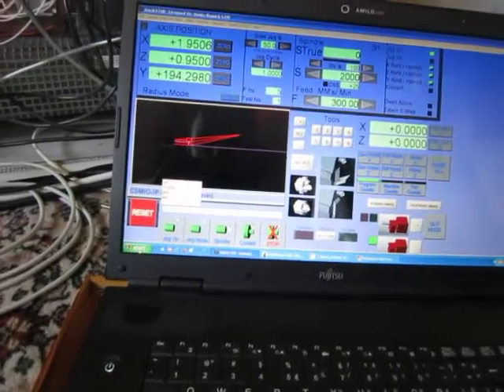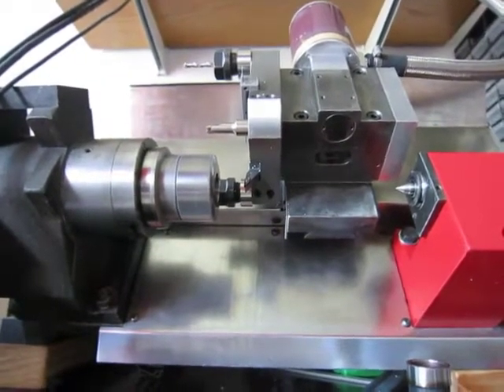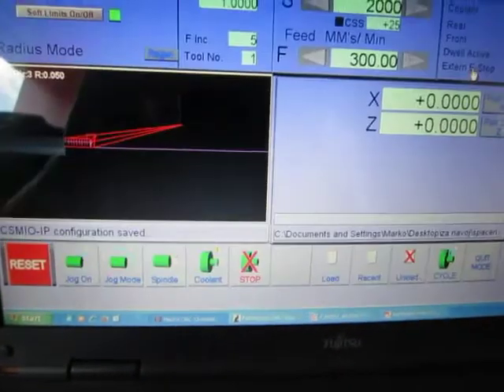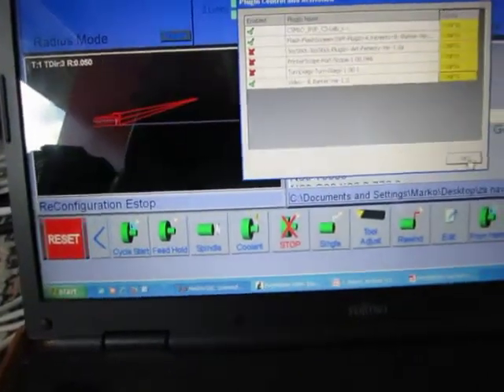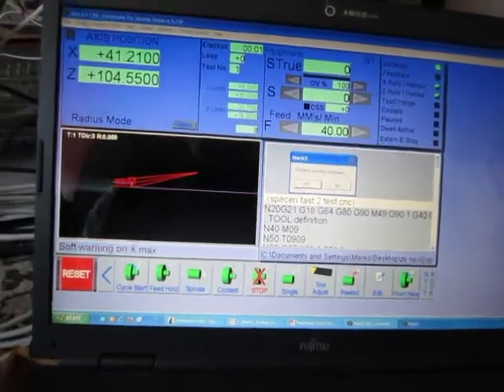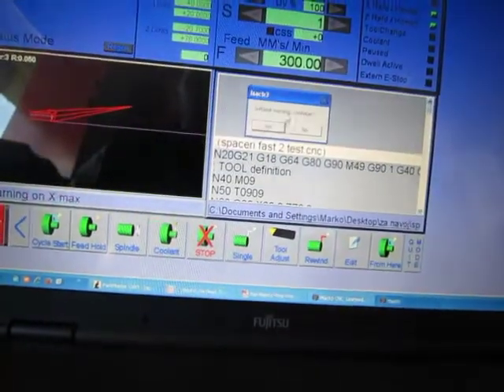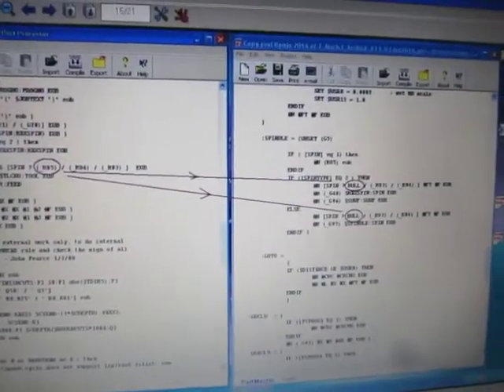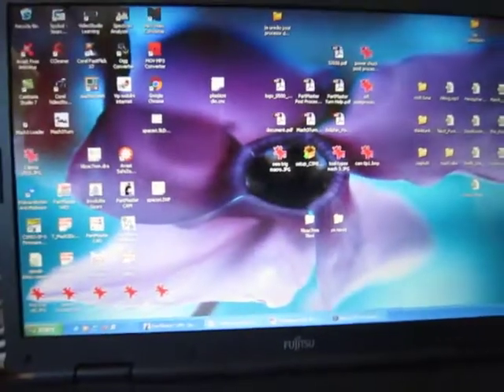Solving spindle problems - G04 - spindle acceleration...M05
Solving spindle problems - G04 - spindle acceleration...M05... Dwell.